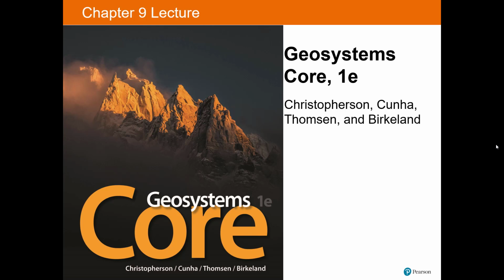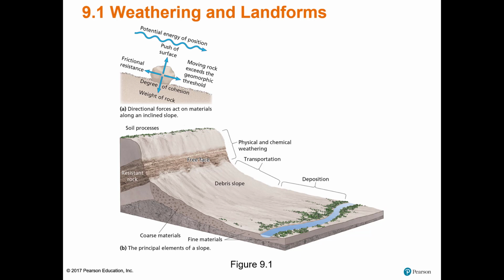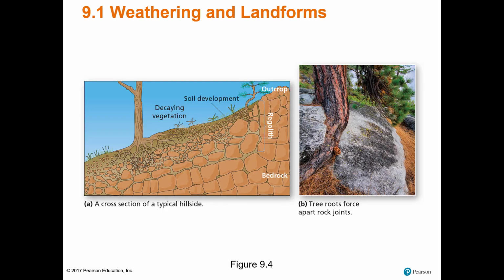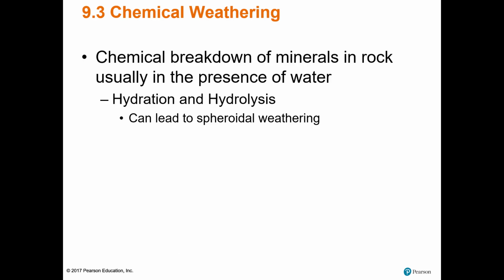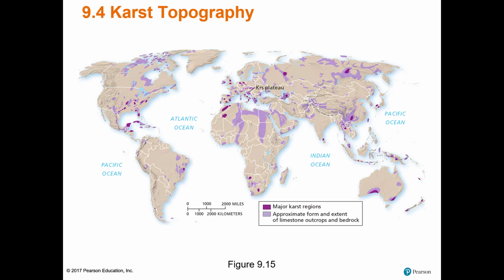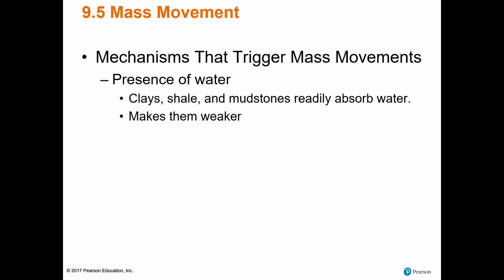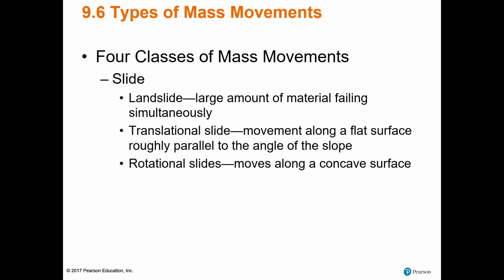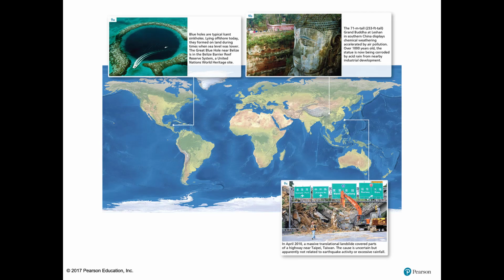Chp 9 Recording Mass Movement